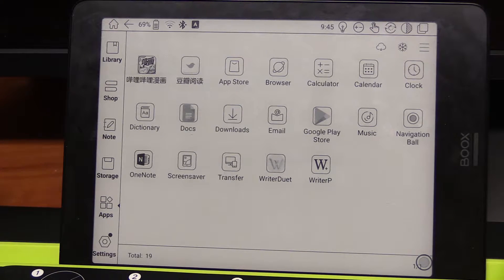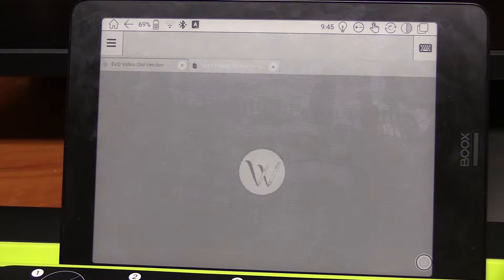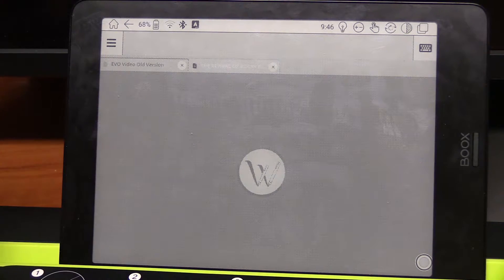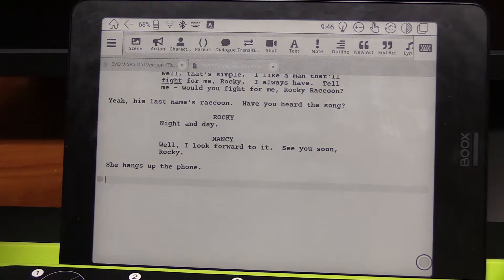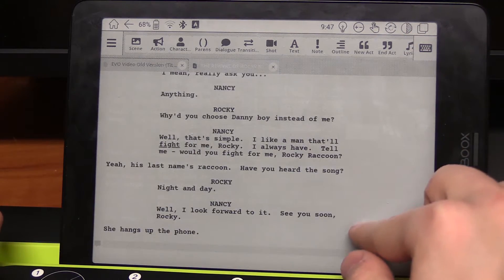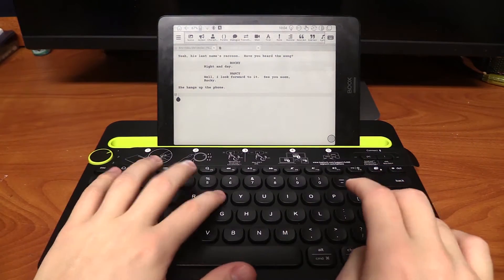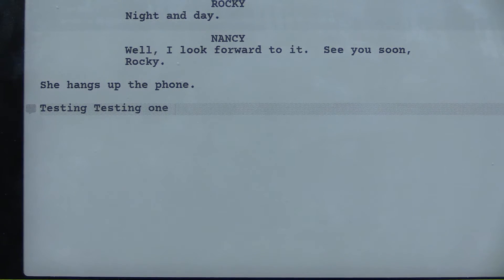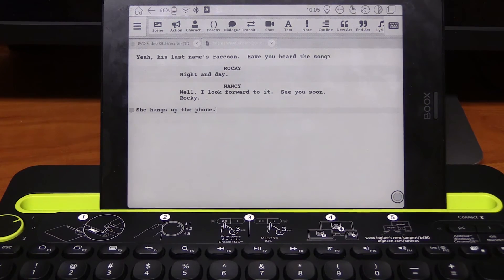WriterDuet running on the Onyx Boox Nova Pro Android E-Ink Tablet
Here's a video of the screenwriting software WriterDuet running on an e-ink tablet, the Onyx Boox Nova Pro.  As far as I know, nobody else has demonstrated this on YouTube, so I wanted to make this video to show that it works!